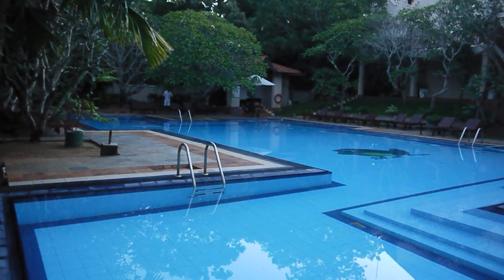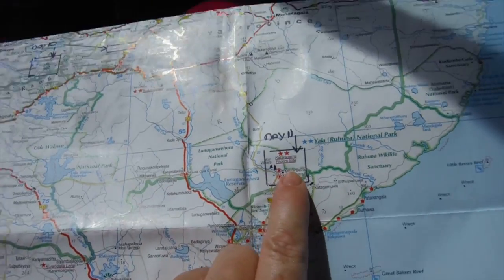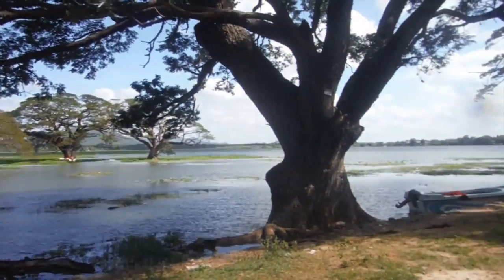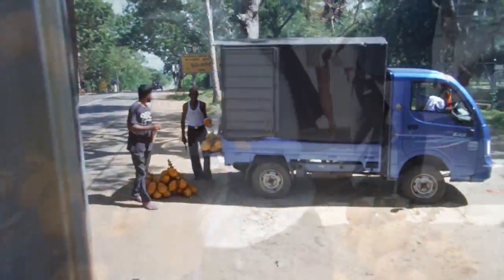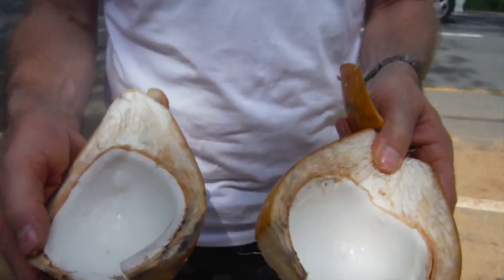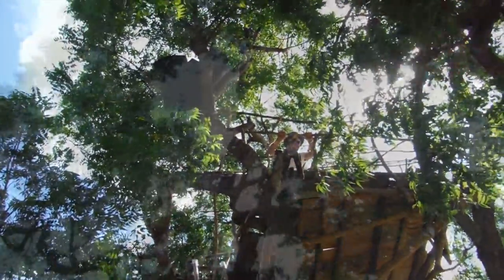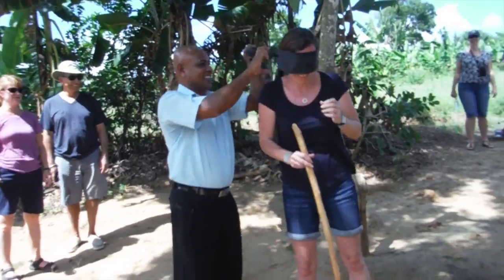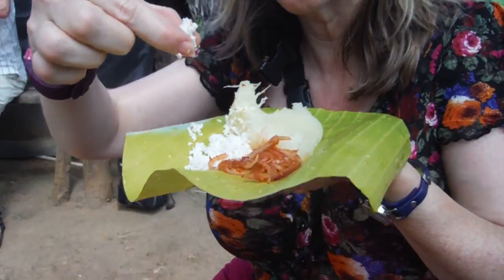Ahangama via Tangalle 5 Jan 2016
Sri Lanka Exodus Tour Day 12